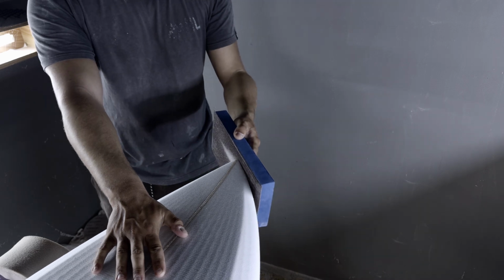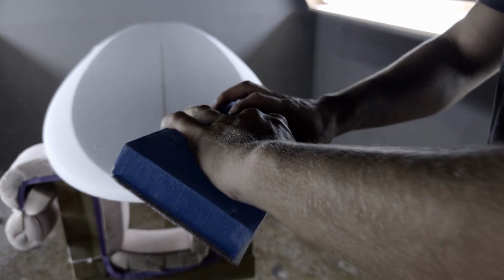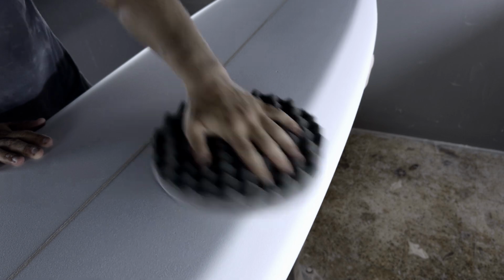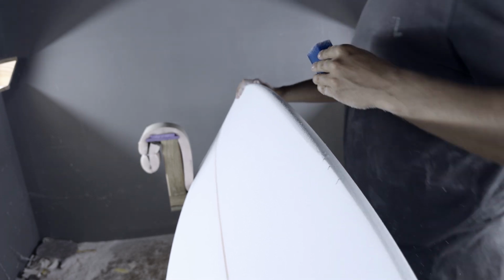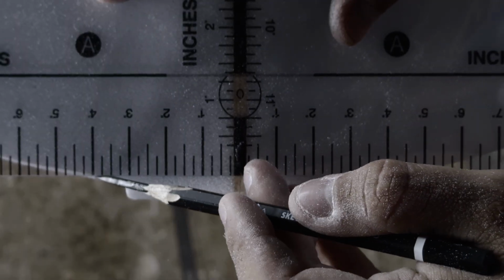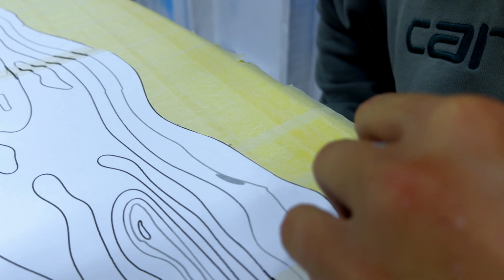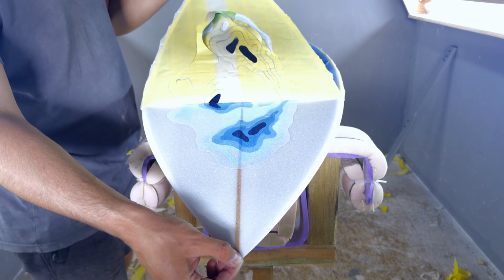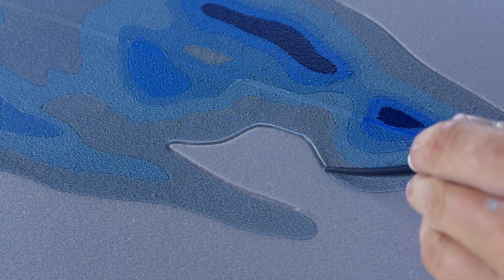Shaping custom surfboard like never before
Ever wonder what it takes to make a custom surfboard? Let me show you in this 3-part series. Part 1 dives into the full process of crafting a custom surfboard, starting with the shaping and art design. Part 2 will take you through the glassing and fin box installation. Finally, in Part 3, you'll see the finishing process and details, allowing you to decide if custom surfboards are truly better than factory ones.

ProjectBastard is about me and my way of puting a small brick into the surfboard world as a shaper as an artist that i hope i will become one day